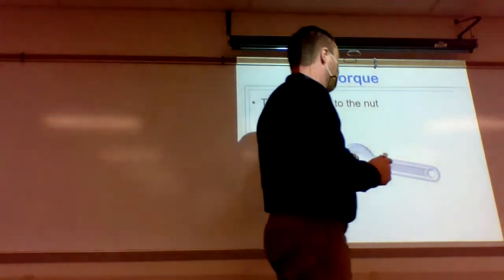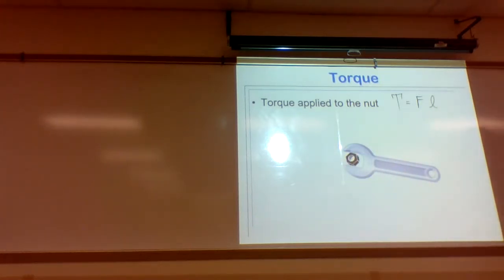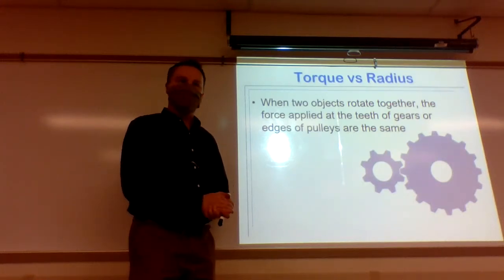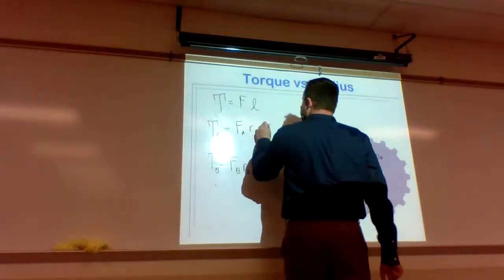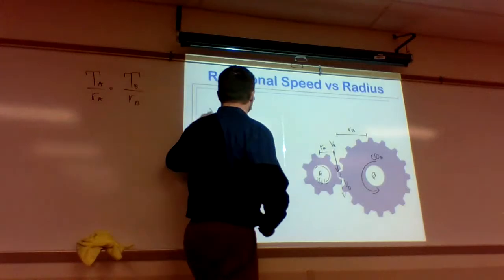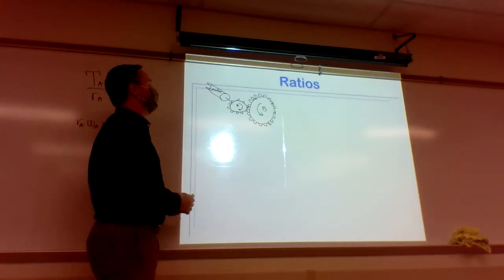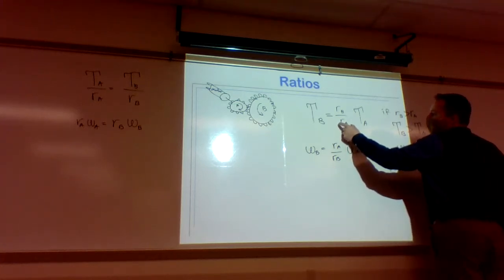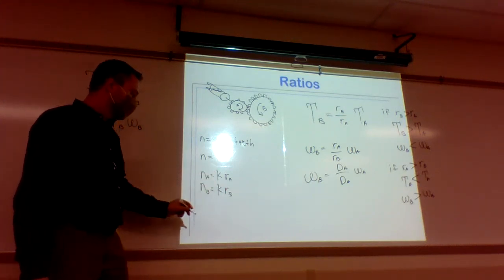Gear Ratios Intro to Engineering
This is an introduction to gearing ratios, torque, and rotational speed. The audio is a little quiet. So you might want to use earbuds and/or use closed captioning. This is a live lecture in an Introduction to Engineering Course.